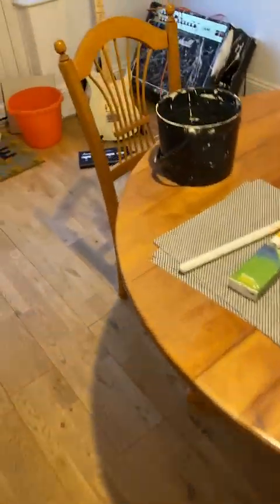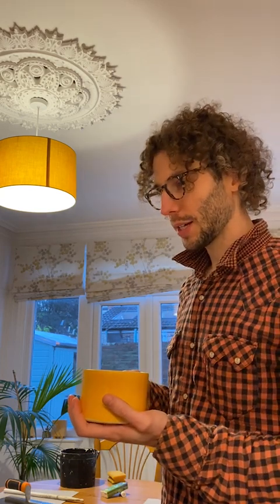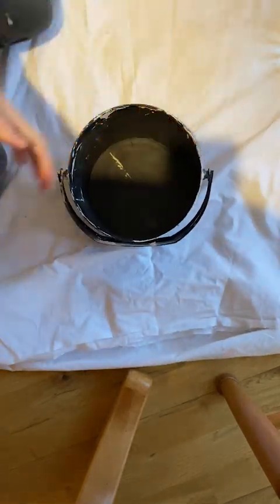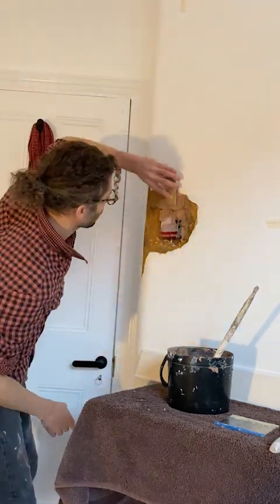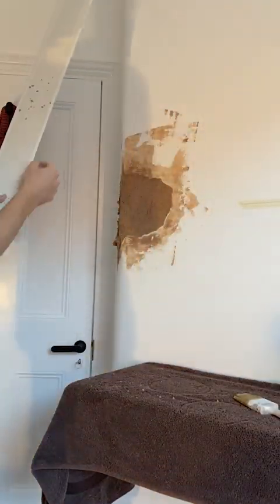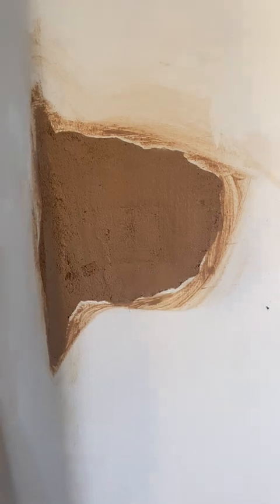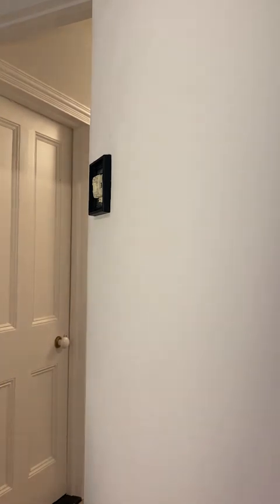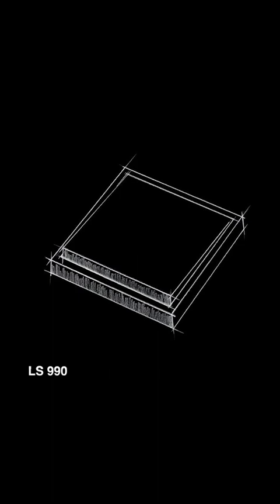Installing the Jung LS 990